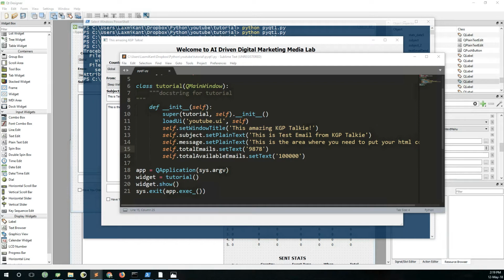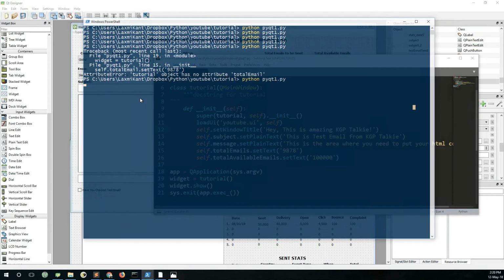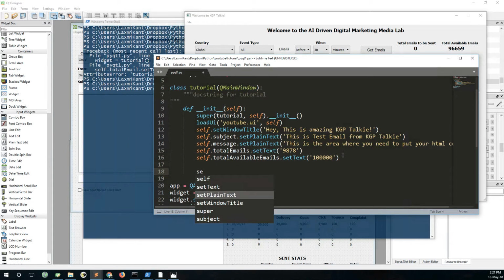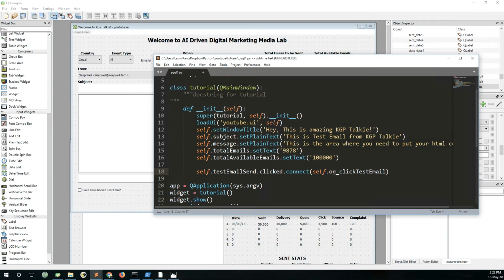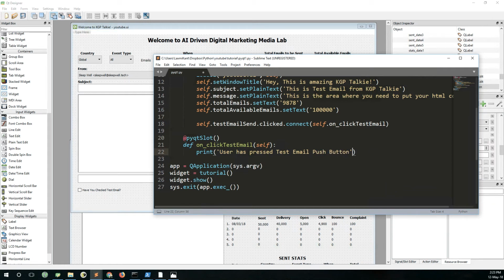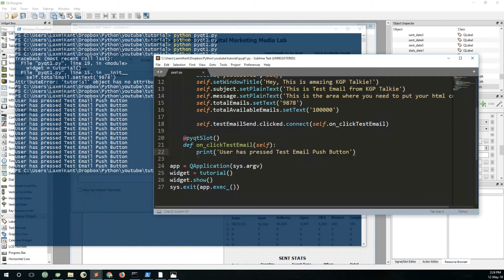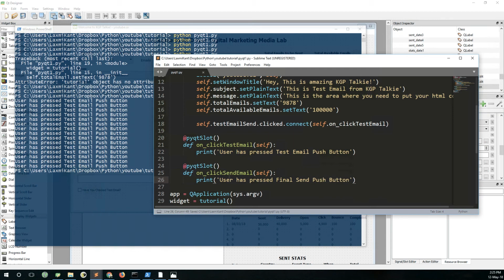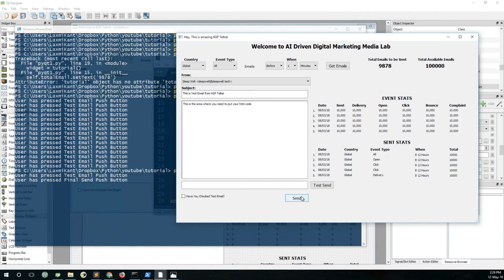11 PyQt5 Python GUI and AWS Boto3 Tutorial- PyQt5 Button Click Listener, pyqtSlot and Signal Connect